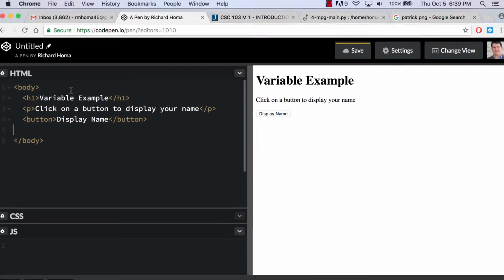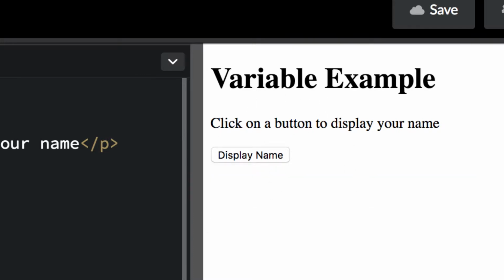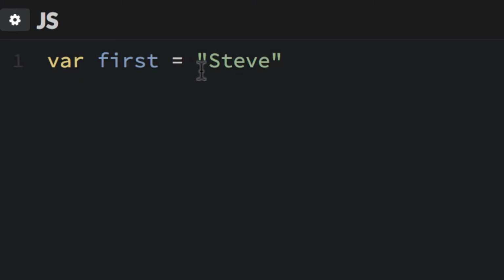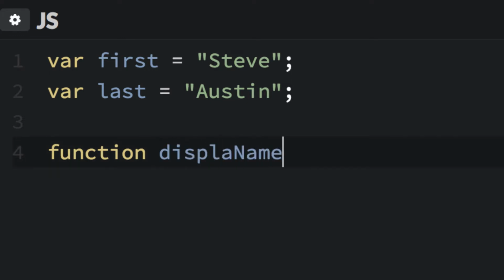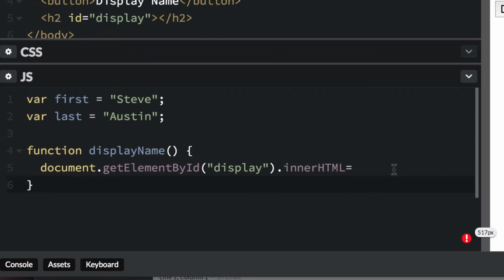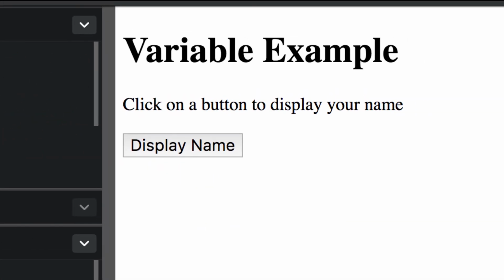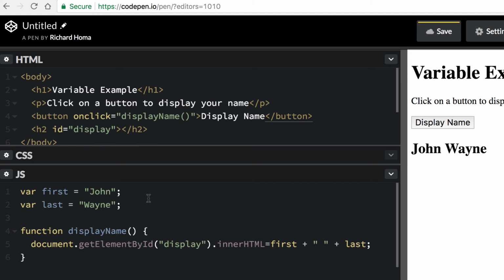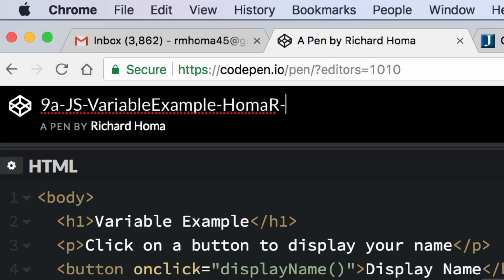csc103-JS-variableExample-9a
9a - Variable Example: Using JavaScript to declare and display joined variables on an HTML page